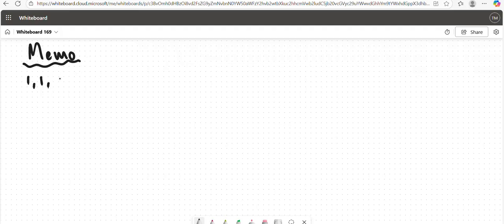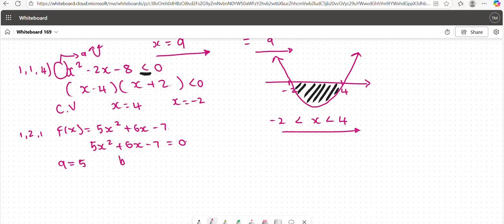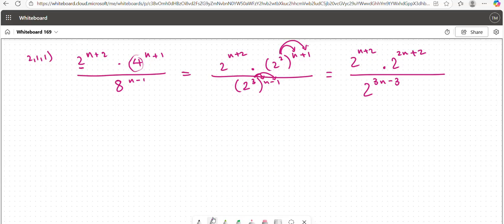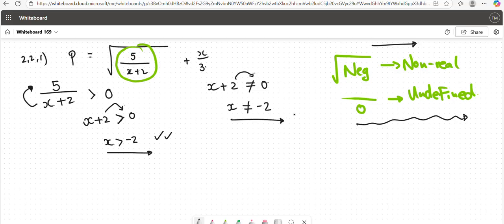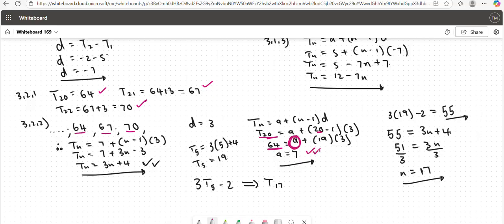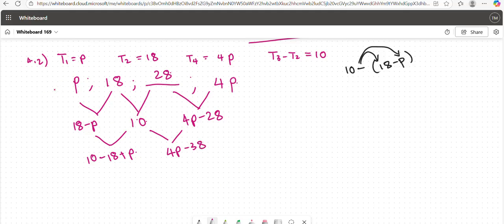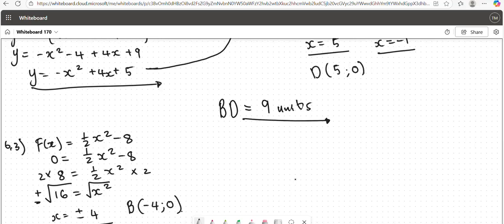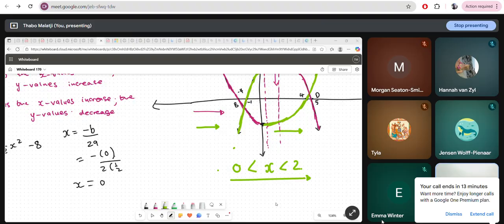Exam Prep Session 1 (Grade 11 Paper 1 2015)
In this session we go through most question from the November 2015 Paper 1 Exam Grade 11